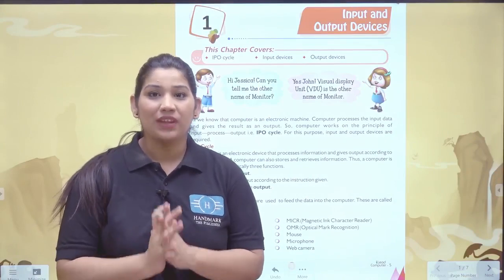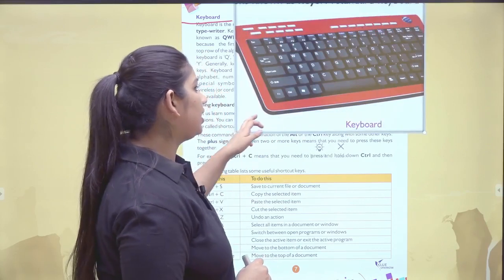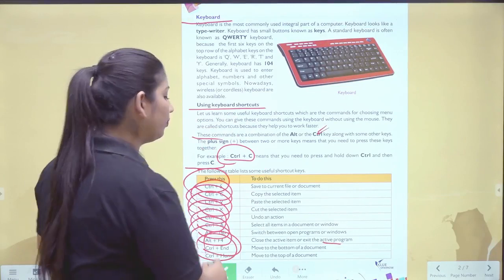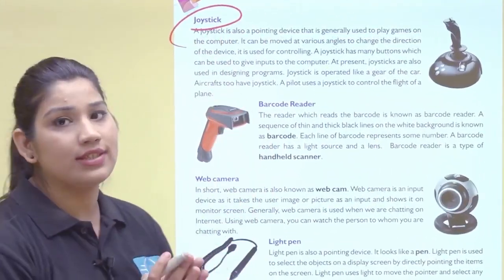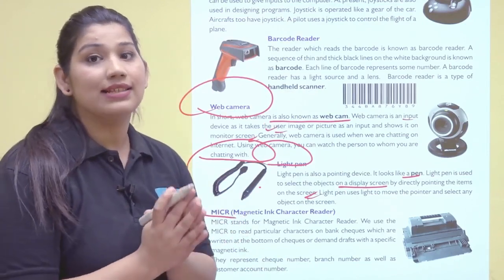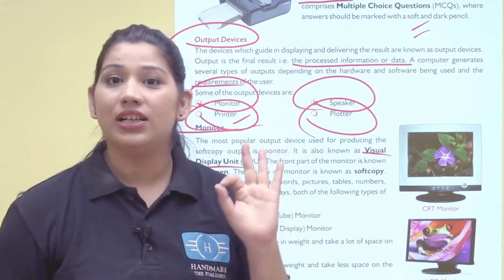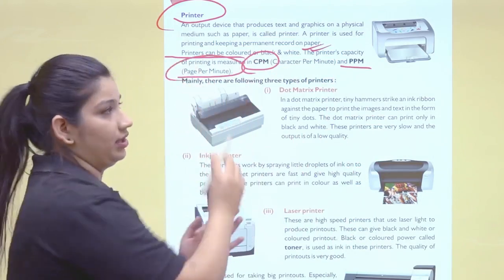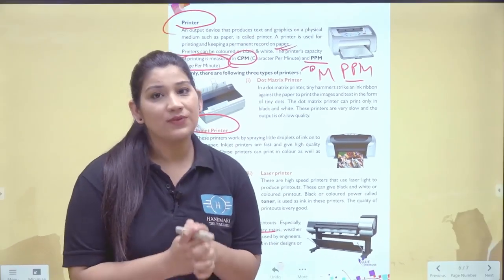Ch 1 INPUT AND OUTPUT DEVICES